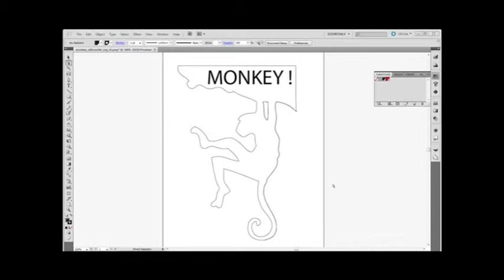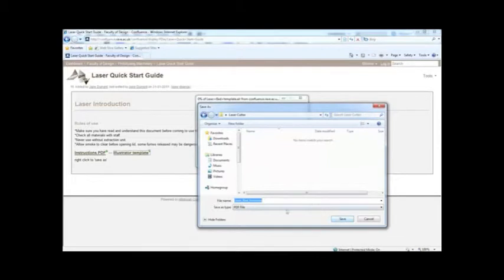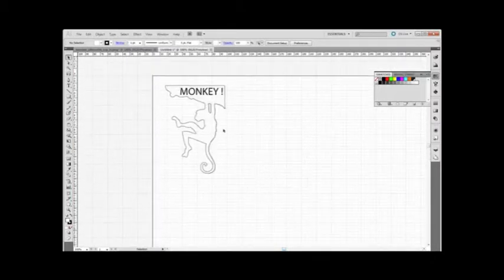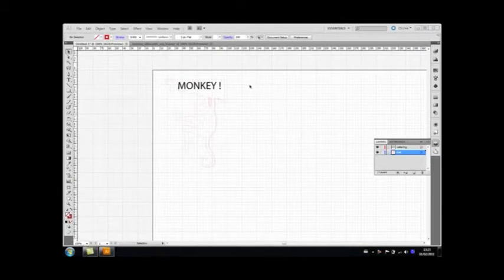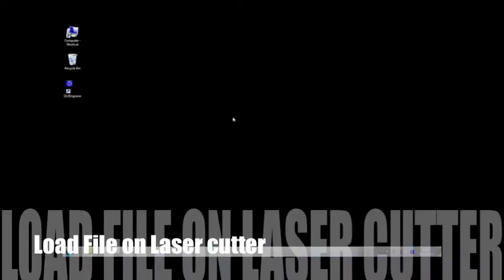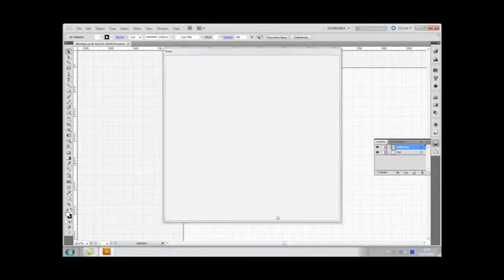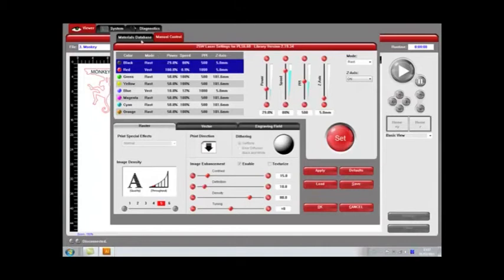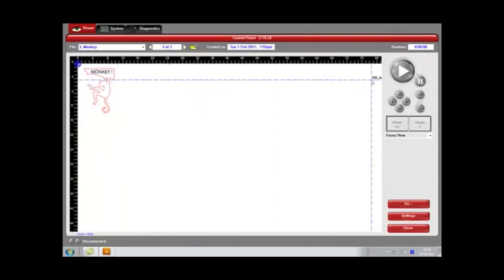Lasercuttering video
A video to describe how to set up and use the lasercutter at Ravensbourne College.